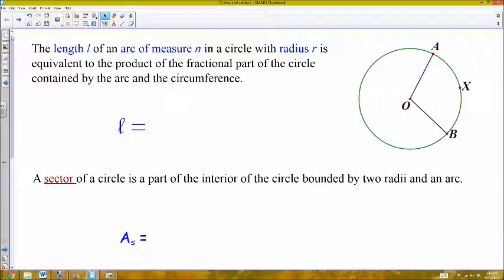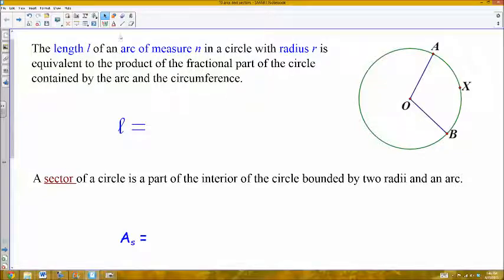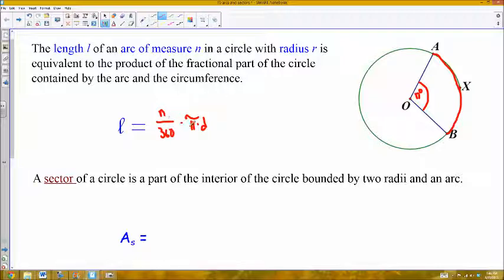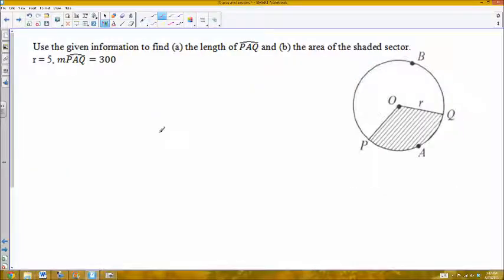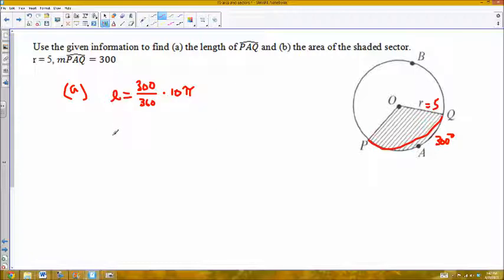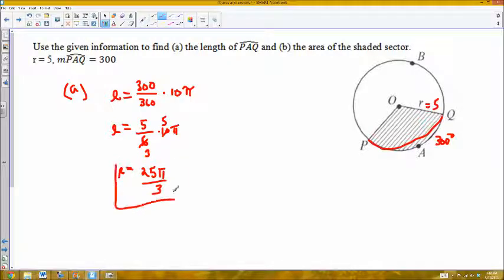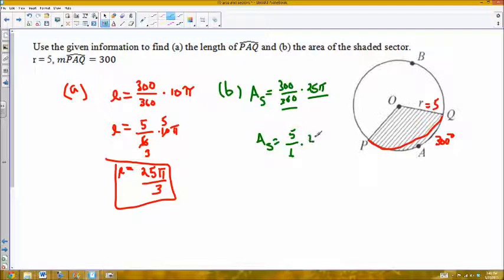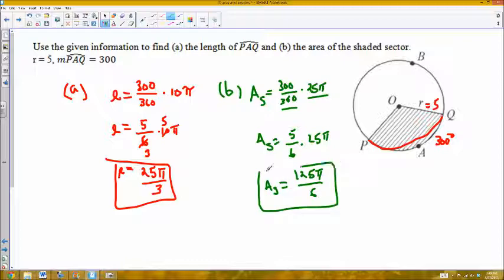Video 10: Arc Length & Sector Area